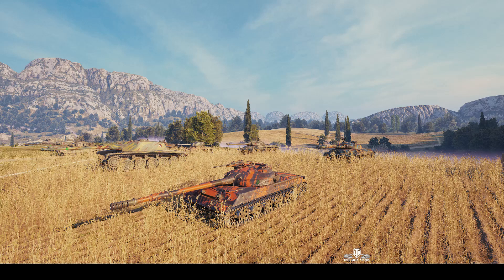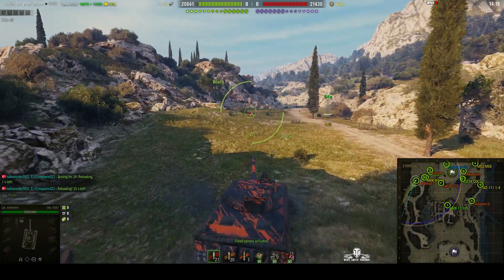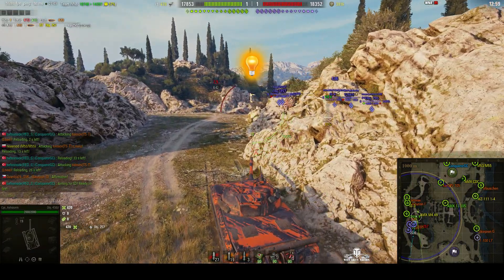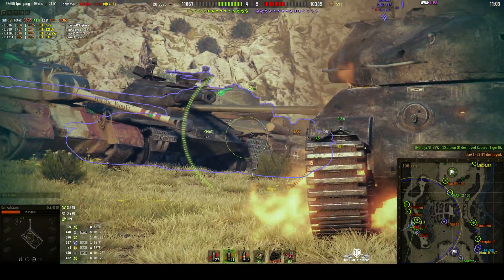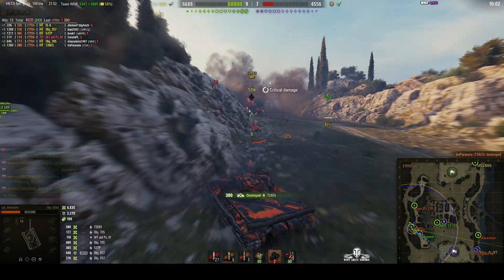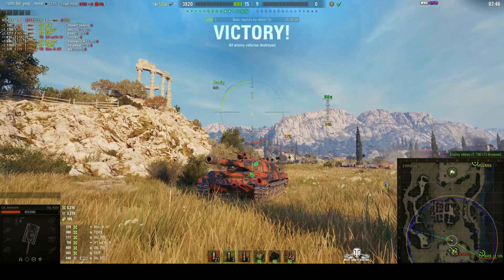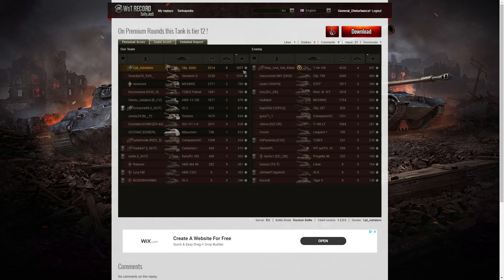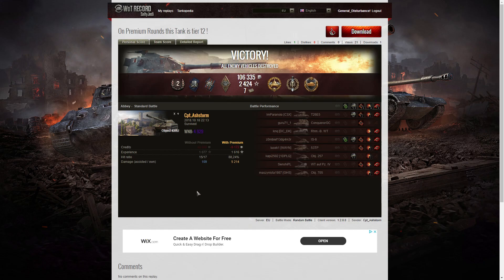Object 430U - High Calibre, Top Gun and Steel Wall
This replay is from 18 October 2018 on Abbey. The player, Cpt_Ashstorm in the Object 430U was awarded a High Calibre, Top Gun and Steel Wall.